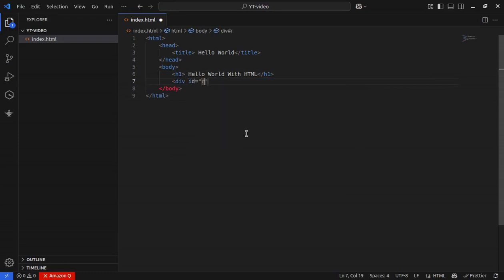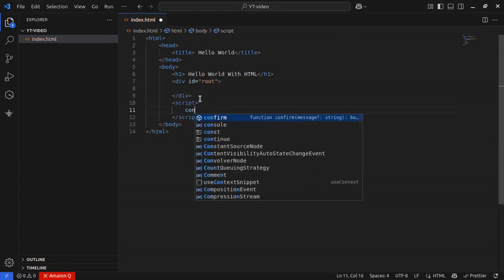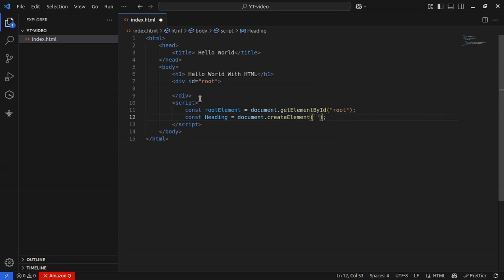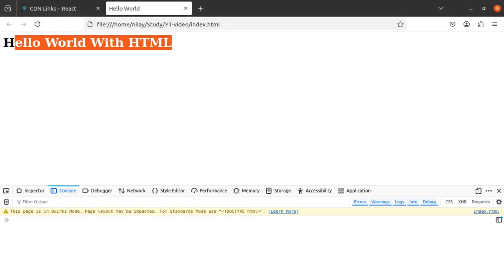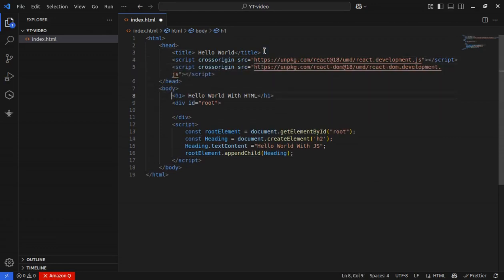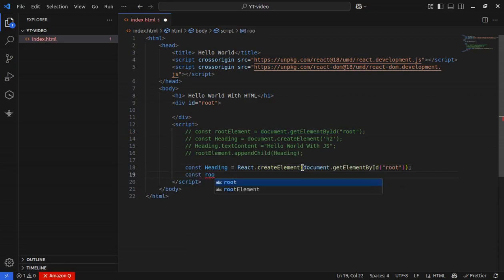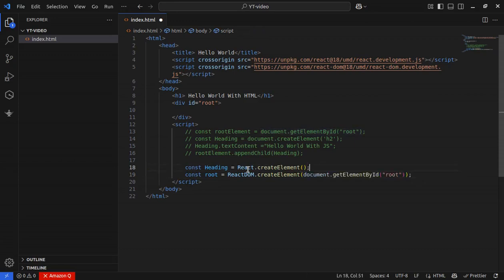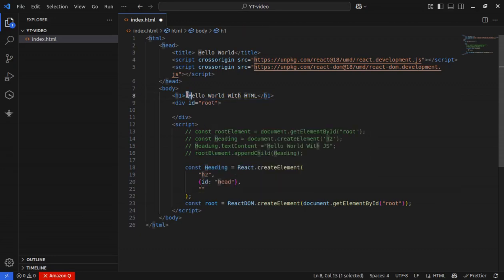HTML, JavaScript & React Hello World Tutorial | React via CDN Explained for Beginners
Learn how to create a Hello World program using HTML, JavaScript, and React with CDN — step by step!
In this beginner-friendly tutorial, we walk through how each technology works and how React simplifies dynamic UI creation.

Whether you're just starting out or want a quick refresher on front-end basics, this video covers it all — without using any frameworks or build tools.

📌 What You'll Learn:

How to display content using HTML and JavaScript

Why and how React improves the developer experience

Using React and ReactDOM via CDN

Key differences between vanilla JS and React

Real-world usage of React without installation